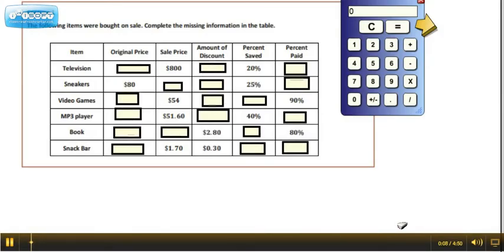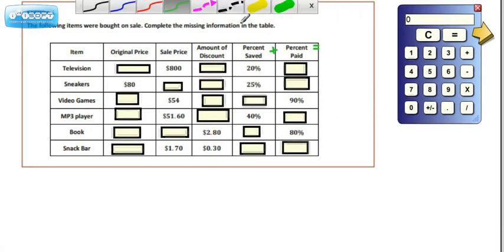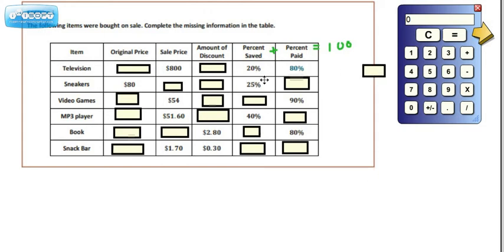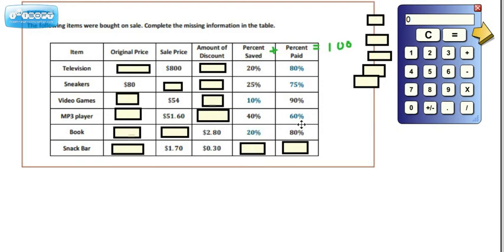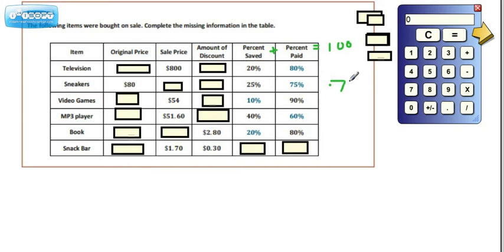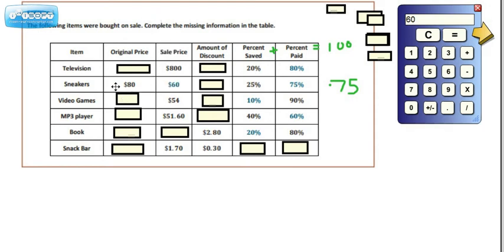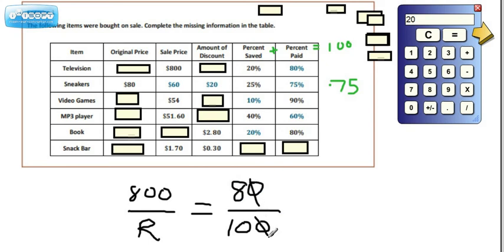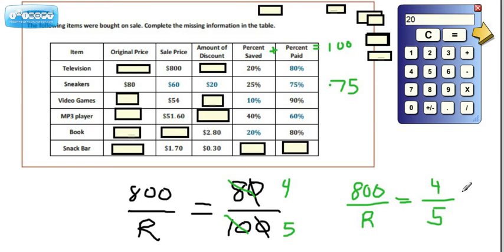L28 Solving Percent Problems Ex 1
Learn how to solve percent problems